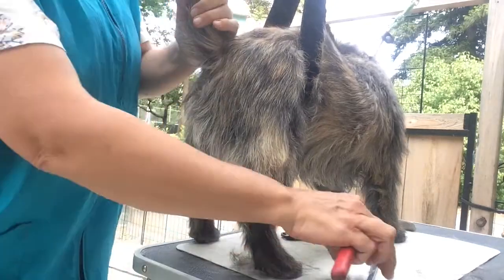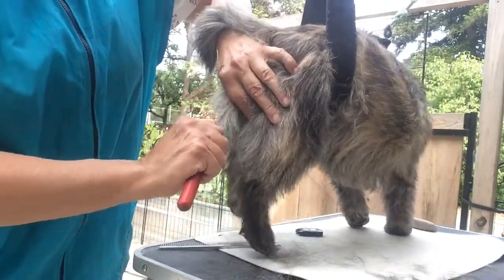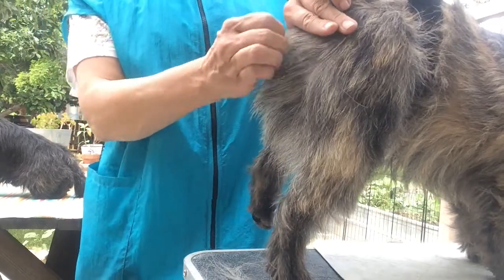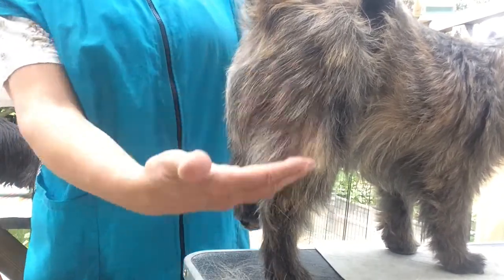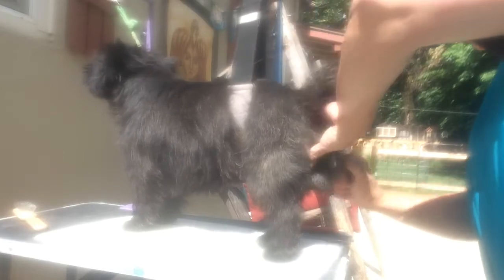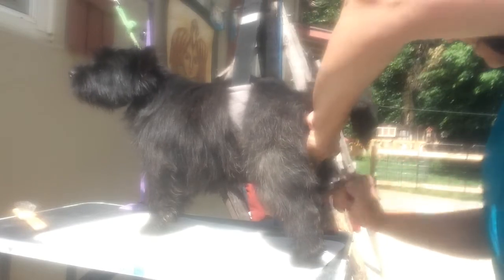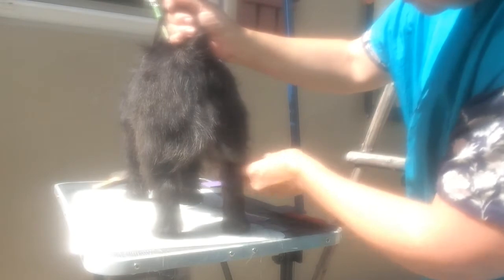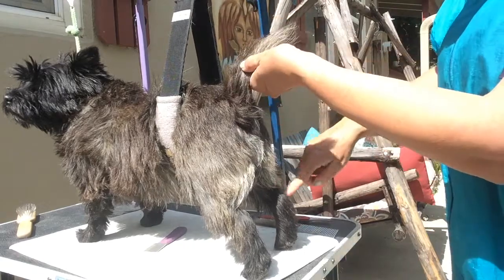Grooming the Cairn Terrier Rear End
In this demo I talk about shaping the rear end (under the tail) of the Cairn Terrier.